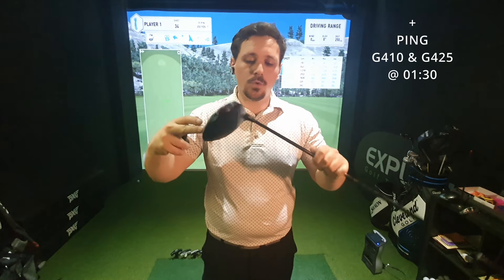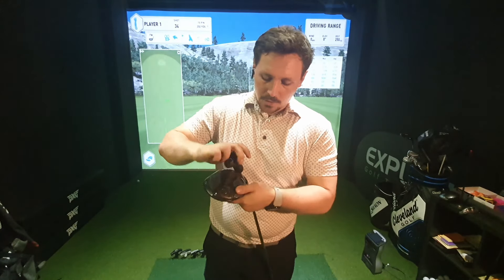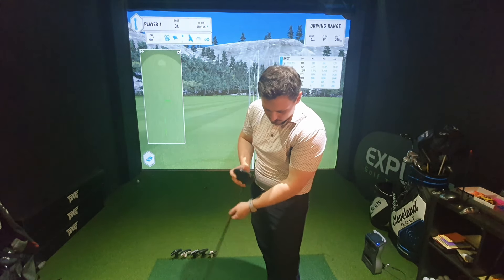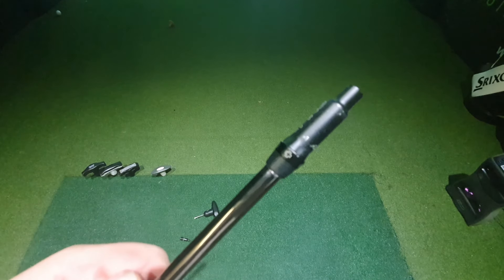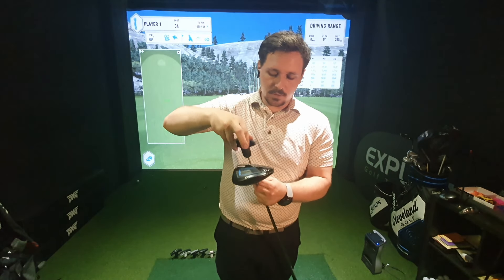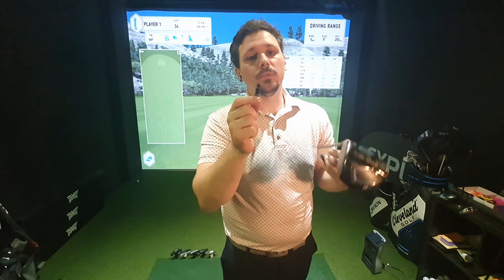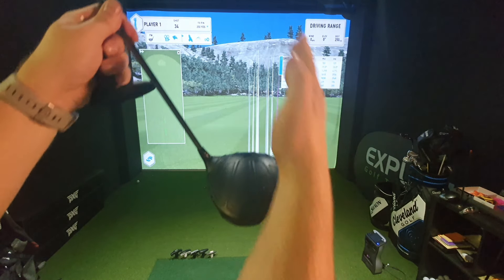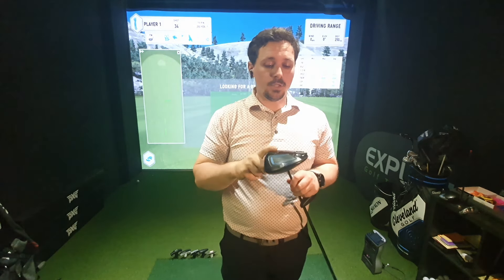How To Use the Adjustable Ping Driver Adapter Ping G430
How To Use the Adjustable Ping Driver Adapter Ping G G410 G425 G430 Models
Ping G410, G425 and Ping G430 come in to discussion at 01:30

Ever struggled adjusting your Adjustable Ping Driver?
They can get stuck! Don't panic.

Ping G Series Driver in hand and a Ping G410 and Ping G425 Adapter used to illustrate the differences.

ping g425 driver driver adjustability ping adjustable